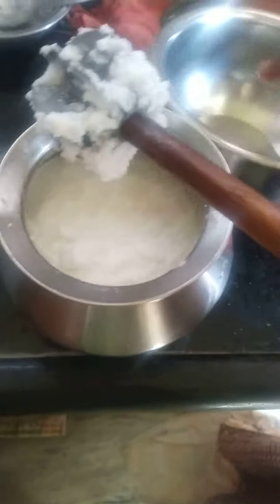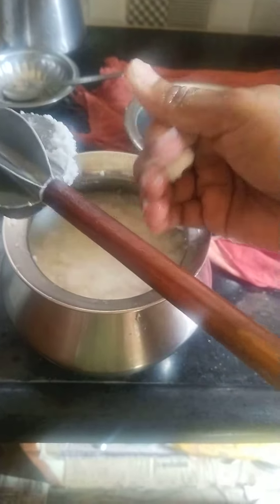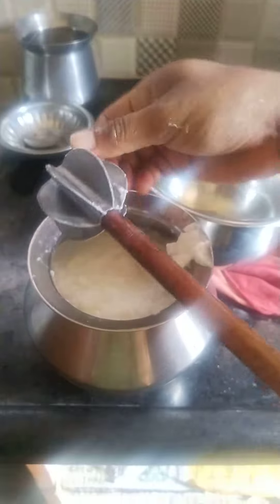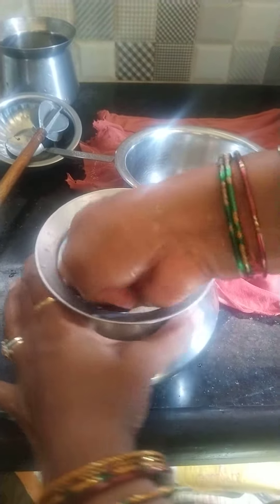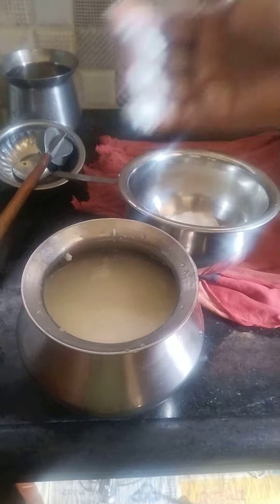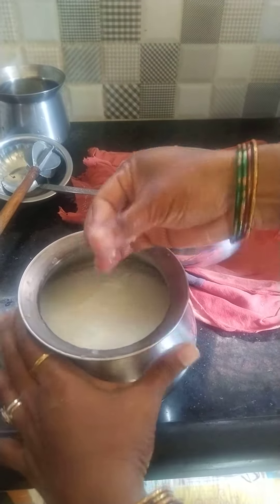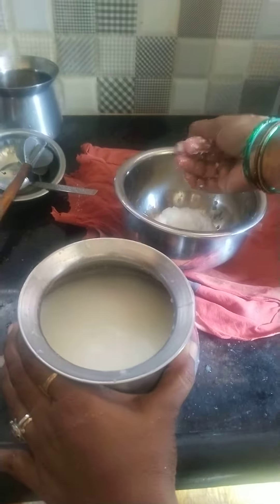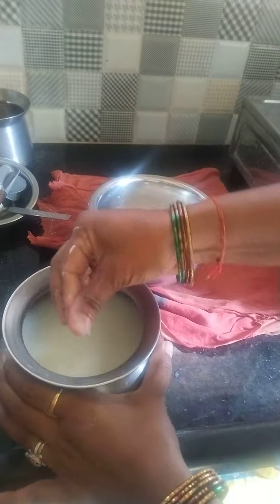separating butter from butter milk